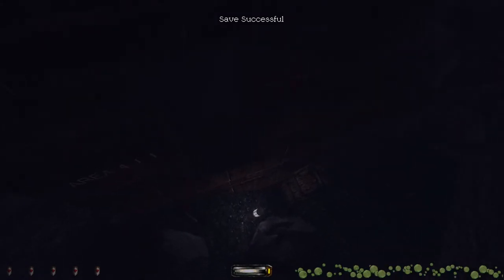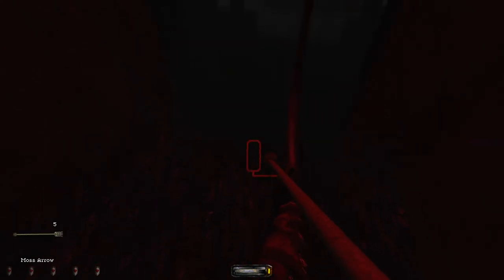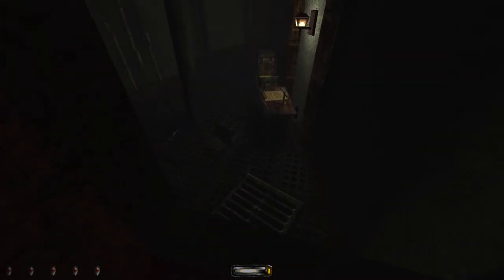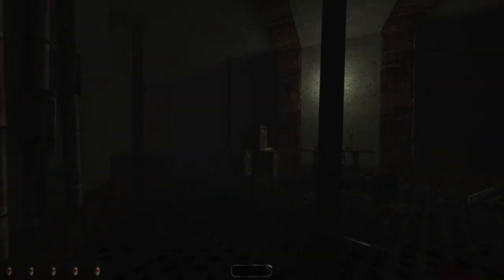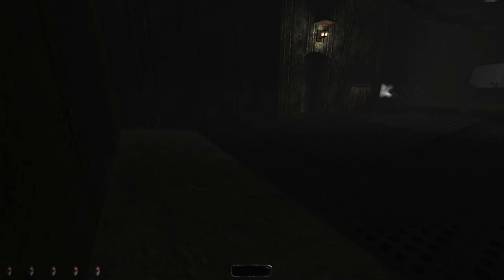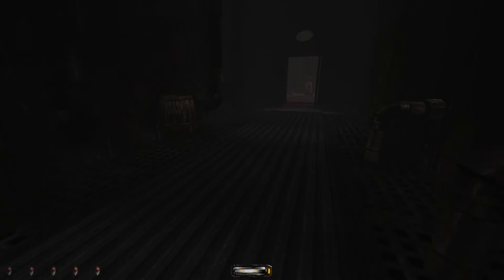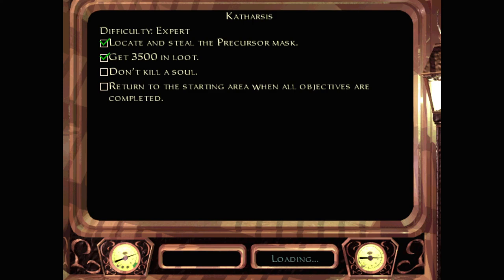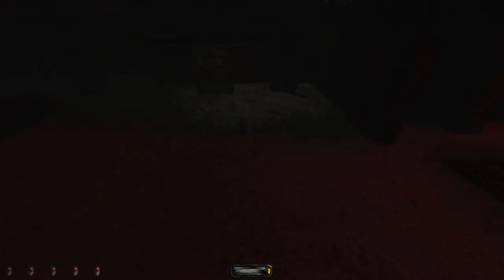Let's play Thief fan missions: Katharsis, episode 4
As Garrett explores more of the facility, the tragedy that took place here begins to come into focus. And this "Treasure Room" is far too heavily guarded for mere gold: What is in there?

Katharsis is a Thief 2 fan mission by Personne. Find more details and the download at TTLG